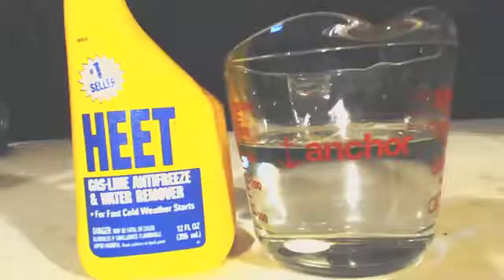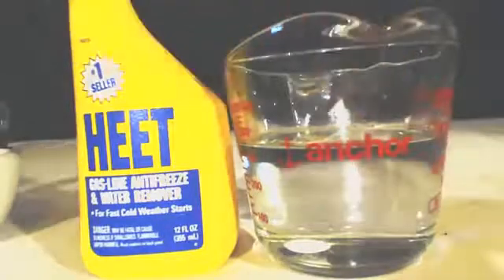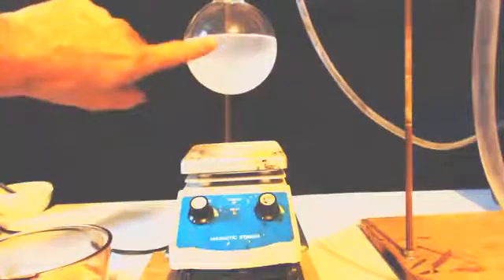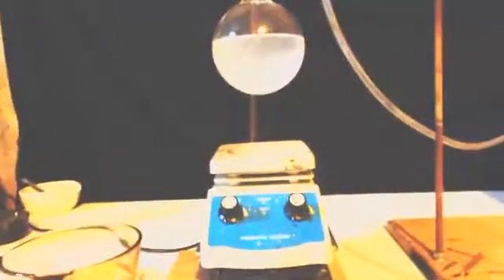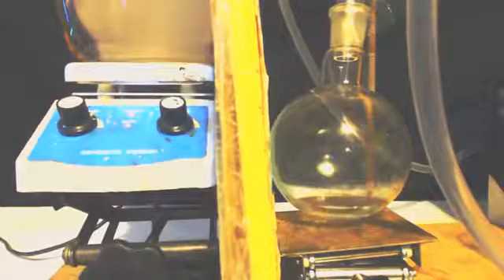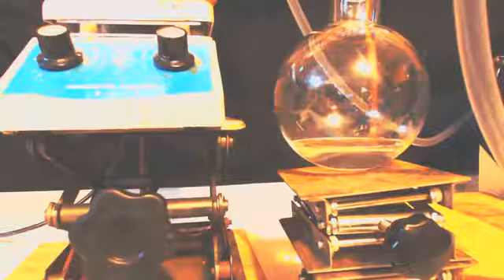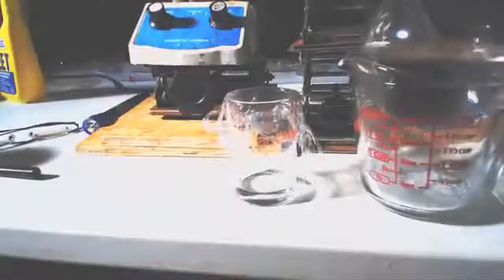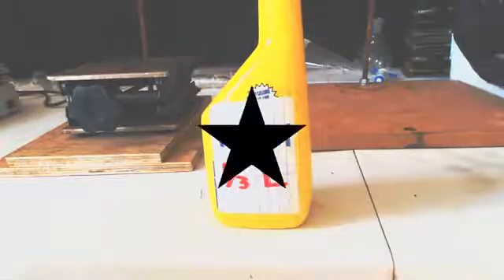HOW TO GET PURE METHANOL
How a home chemist gets pure methanol from the store.  In the video I distill it to show how pure it is.  Normally I just use it straight out of the bottle.  KEEP IN MIND THAT YOU SHOULD NEVER DISTILL YOUR POT TO DRYNESS.  THE ONLY REASON I DID IN THIS VIDEO WAS THAT I USED A WATER BATH TO MAKE SURE HEAT WAS EVENLY DISTRIBUTED ON THE RBF AND THE TEMPS I WAS DISTILLING AT WERE SO LOW AT 65 C/150 F.  BUT YOU SHOULD NEVER DO THAT EVEN AT LOW TEMPS AND A WATER BATH.  THE RBF COULD CRACK AND LEAK OUT FLAMMABLE LIQUIDS THAT MAY THEN EXPLODE.  THIS SHOULD BE DONE IN A FUME HOOD WITH GOOGLES FOR SAFETY. EVEN THOUGH THE LIQUID IS NON CORROSIVE AND AT A LOW TEMP GLOVES SHOULD BE WORN TO GET IN THE HABIT OF WEARING THEM DURING EXPERIMENTS.  IT COULD NOT HURT TO WEAR THEM COULD IT.  THE ANSWER IS NO IT COULD NOT HURT.   THIS IS AN OLD VIDEO AND IT WAS BEFORE I STARTED TALKING ABOUT SAFETY.  THE SLURRY IN THE POT AT THE END I SAVED AND PUT IN A BOTTLE MARKED SLURRY MeOH.   NEXT TIME I DISTILL A BOTTLE I WILL ADD THE SLURRY.  THE MSDS SAYS IT IS A 100% PURE SO IT IS NOT LIKE THERE ARE IMPURITES IN THERE EXCEPT THE MgSO4 I PUT IN IT